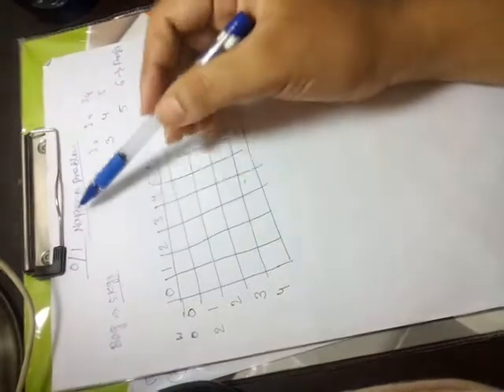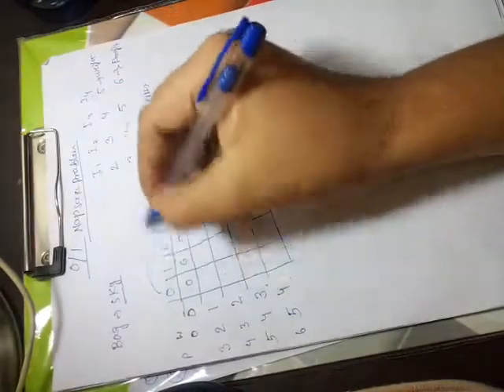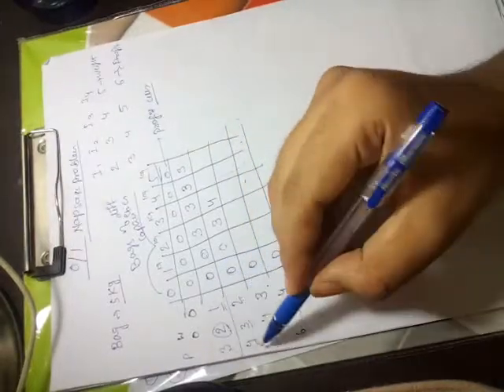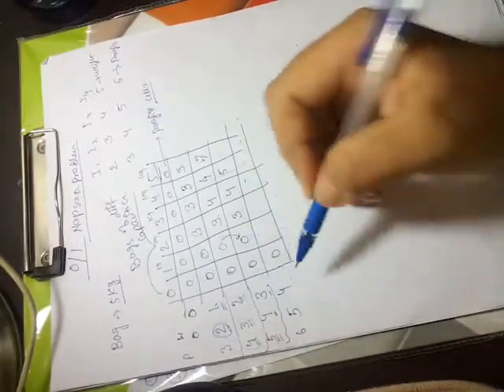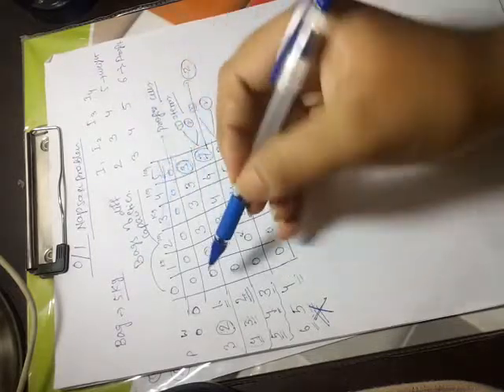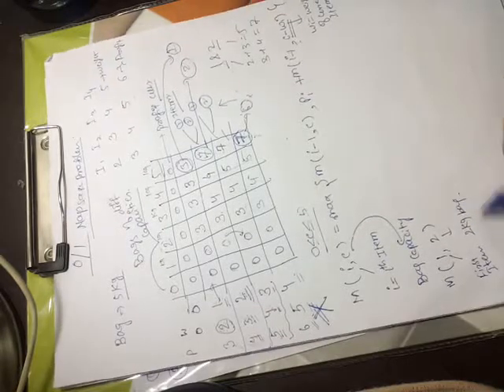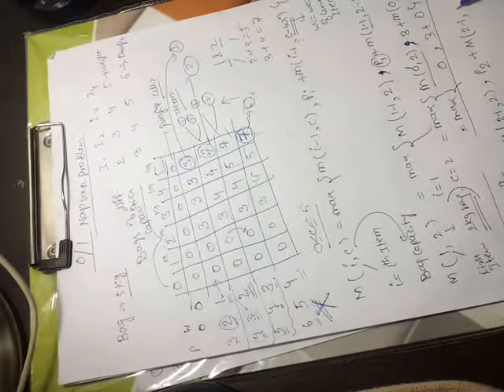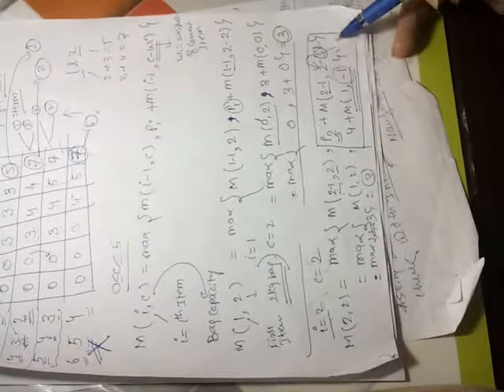0-1 Knapsack Problem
Given weights and values of n items, put these items in a knapsack of capacity W to get the maximum total value in the knapsack. In other words, given two integer arrays val[0..n-1] and wt[0..n-1] which represent values and weights associated with n items respectively. Also given an integer W which represents knapsack capacity, find out the maximum value subset of val[] such that sum of the weights of this subset is smaller than or equal to W. You cannot break an item, either pick the complete item, or don’t pick it (0-1 property).